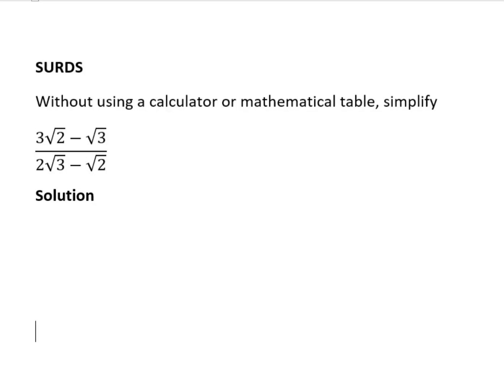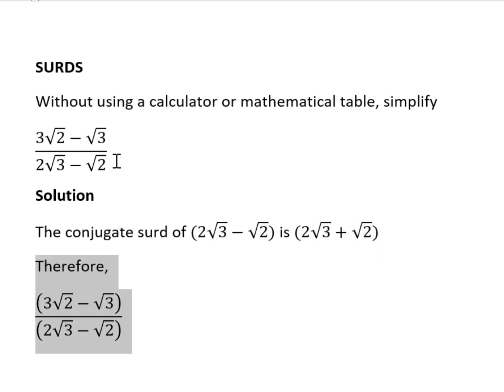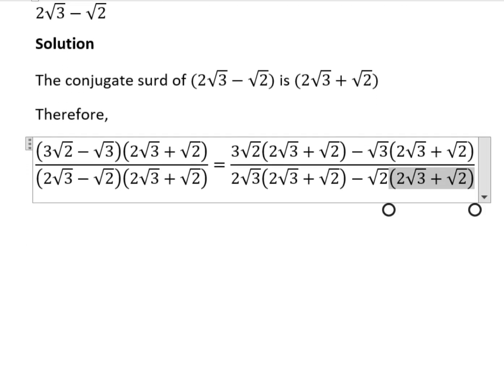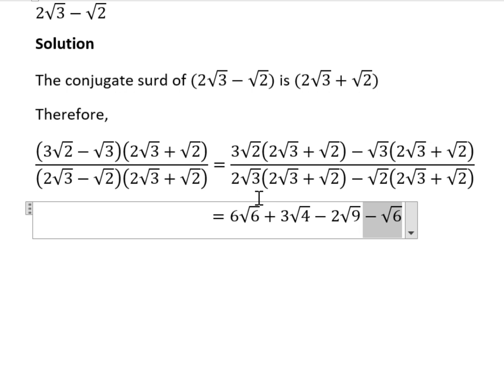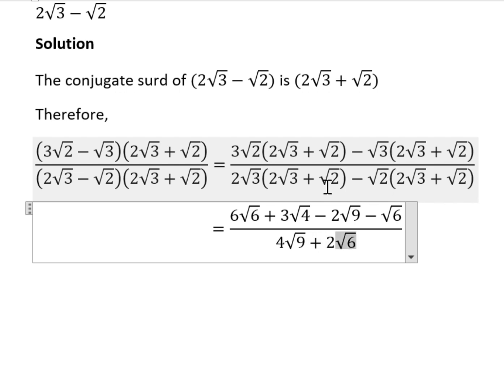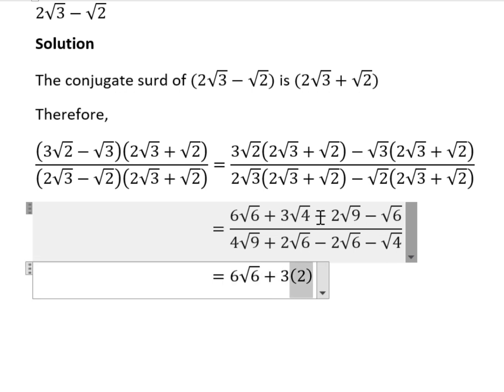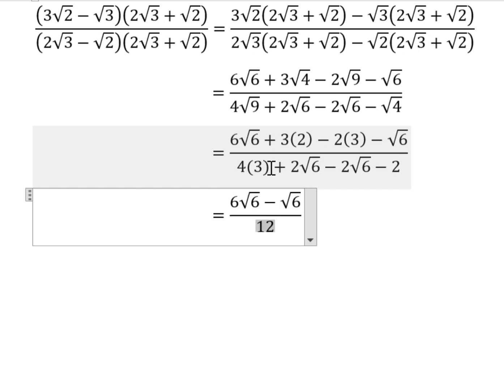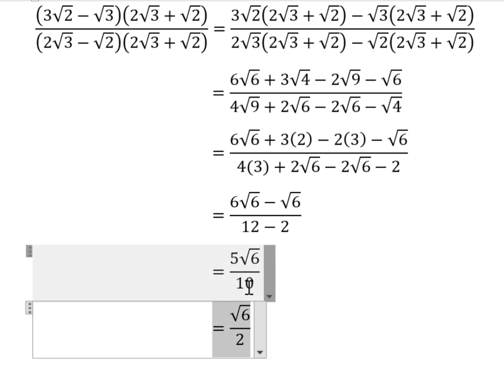SURDS math maths mathematics surds surds_and_indices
How to simplify surds by nationalizing the denominator